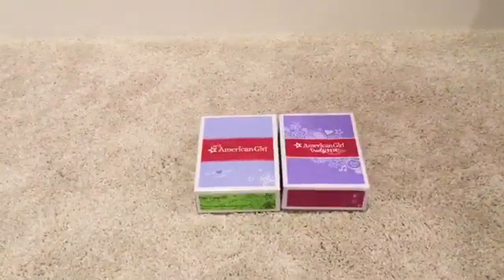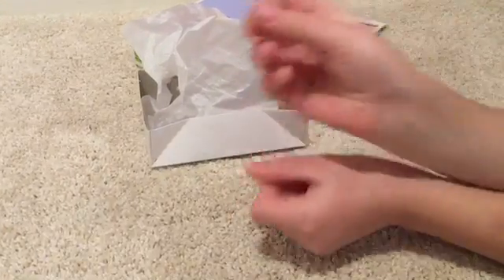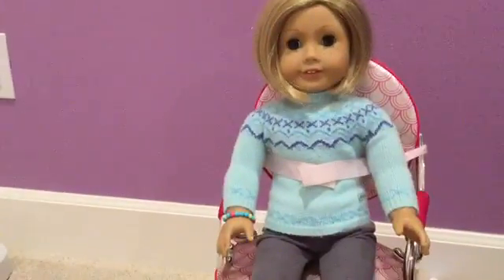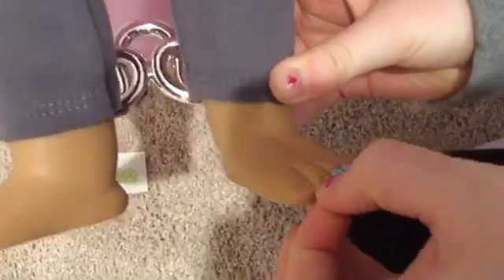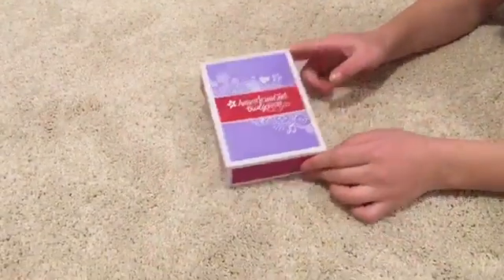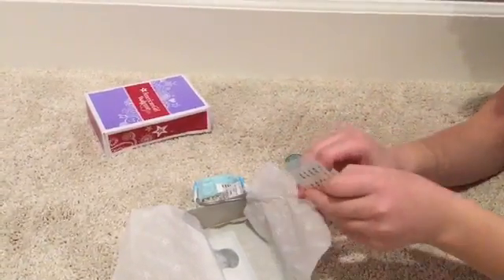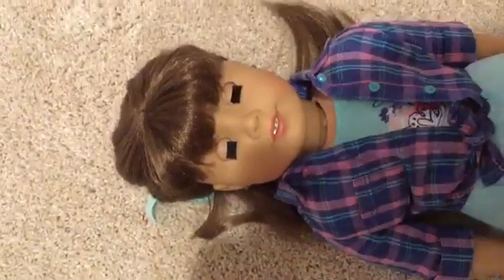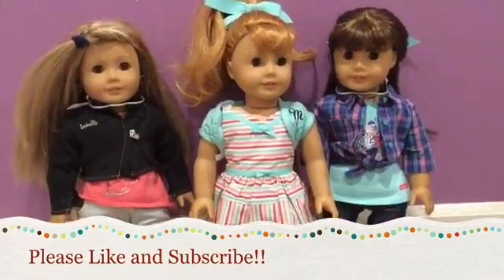agfunfans: Heathy Smile Kit and Nail Care Kit!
Hi guys! We got more stuff in the mail today! Stick around PDF for a braces tutorial at the end of the video!